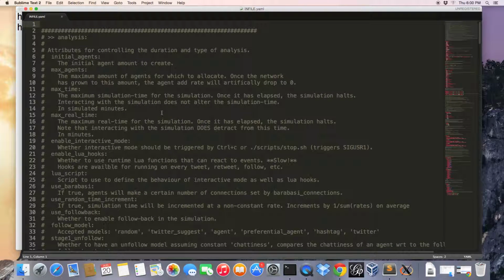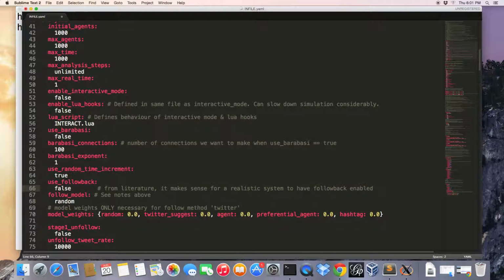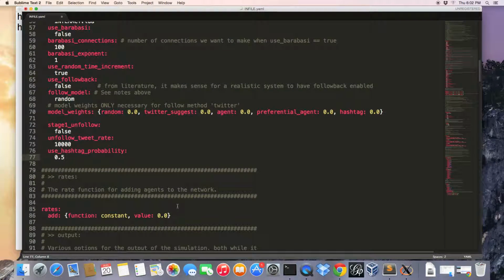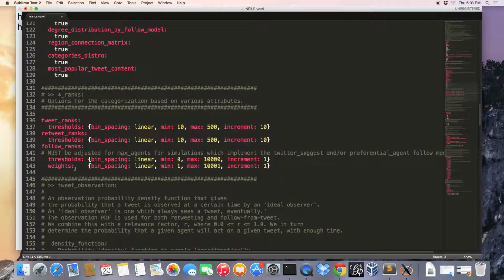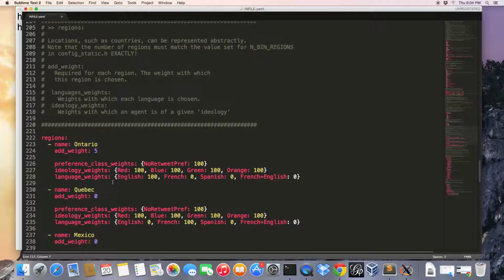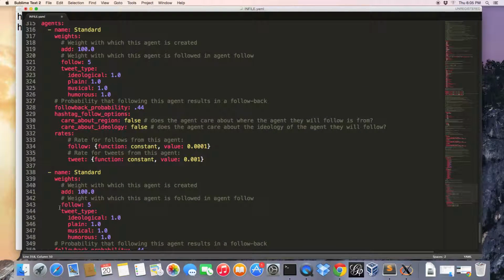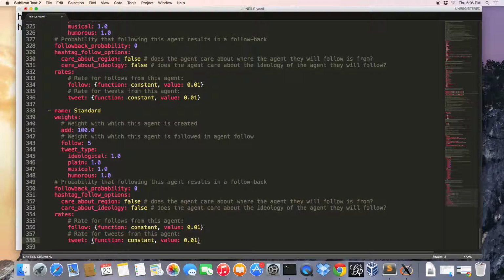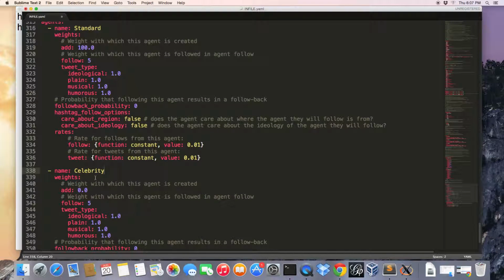The Random Follow Model - Constructing the Network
A step-by-step video on how to configure the input file necessary to run the network simulation created using k@ for 'The Random Follow Model' tutorial in